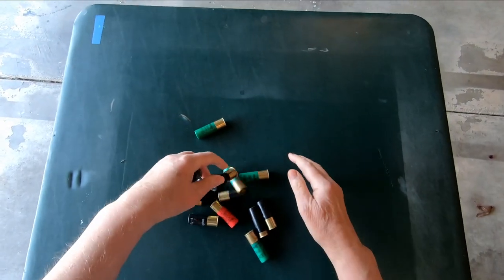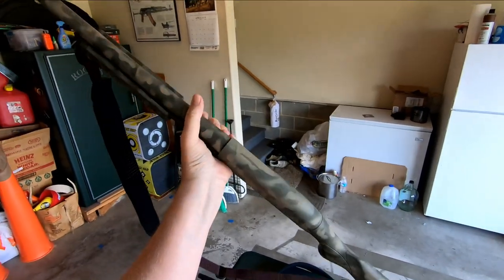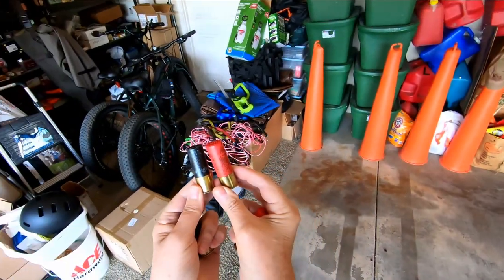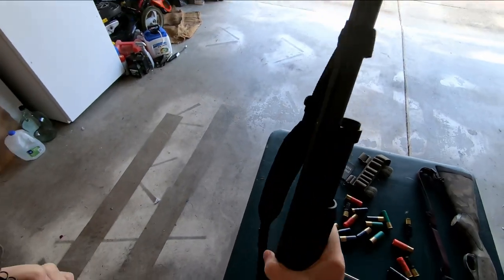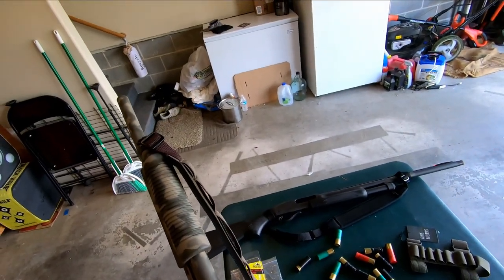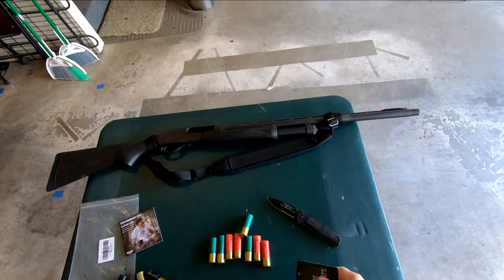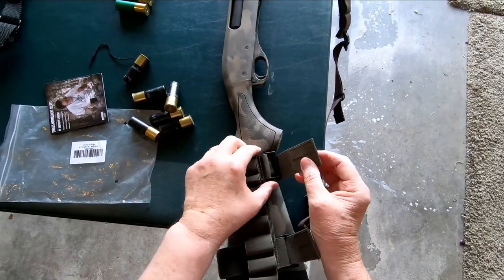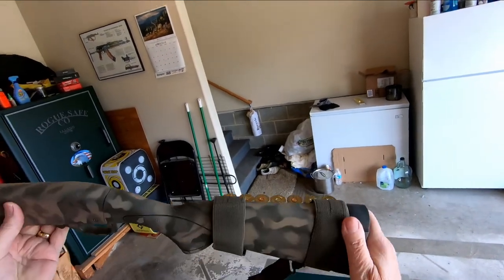ONE TIGRIS SHOTGUN SHELL HOLDER & BUTLER CREEK SHOTGUN PLUG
The Wild Life OV #359 FULL EPISODE: I added a couple of accessories to my two Remington 870 shotguns, a One Tigris Shotgun Shell Holder, and a Butler Creek Shotgun Plug. As it turned out, I need to order another shotgun plug because I still have one missing, but the One Tigris shell holder is FANTASTIC!